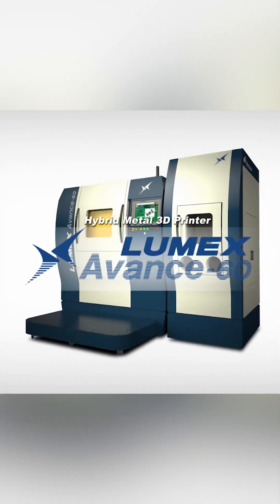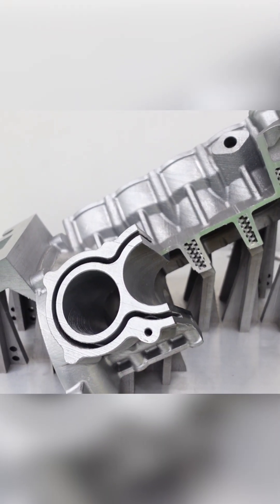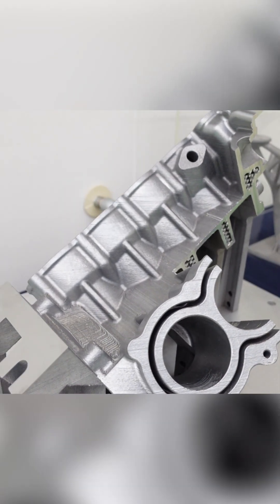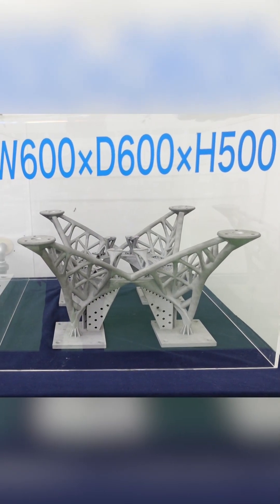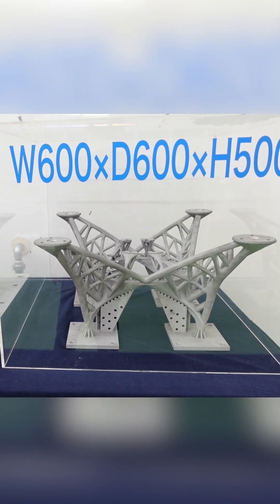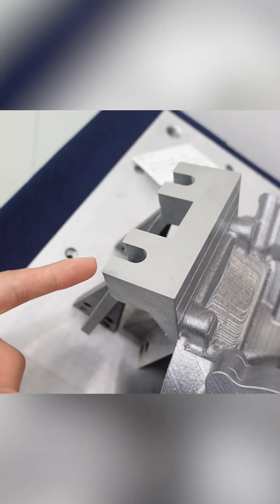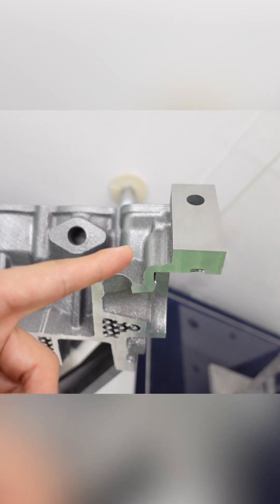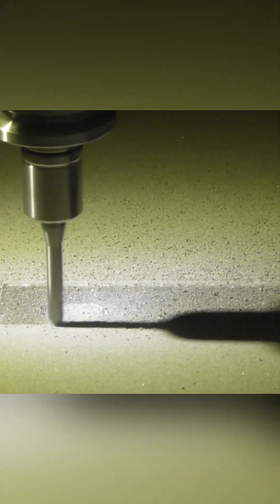The V8 Engine block create by LUMEX Avance-60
This video is introduction of a V8 engine that metal laser processing and high-speed milling by LUMEX Avance-60.

-size
W424×D317×H339mm
-material
Aluminum AlSi10Mg
-Cycle time
Total 95h（sintering 90h＋milling 5h）